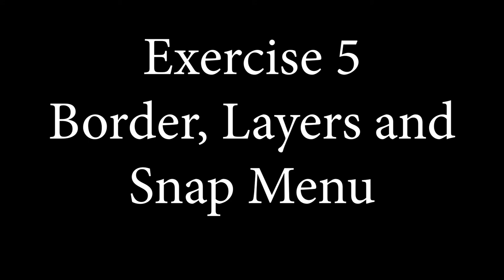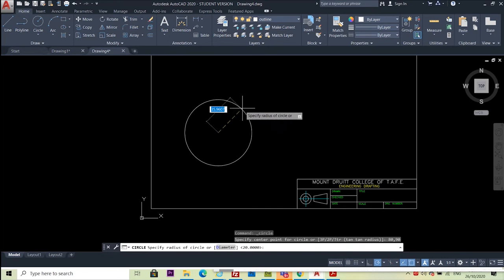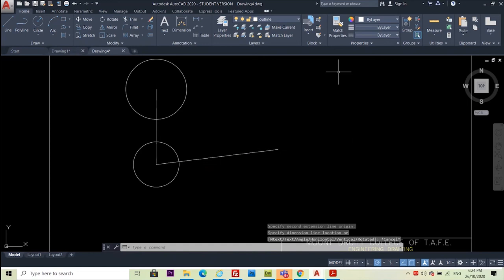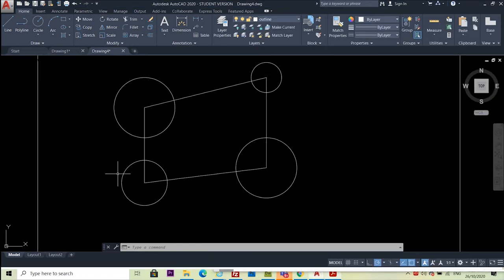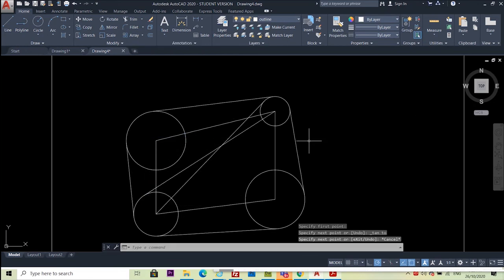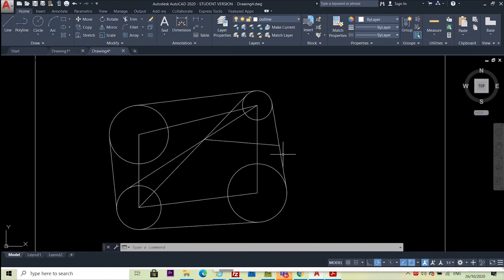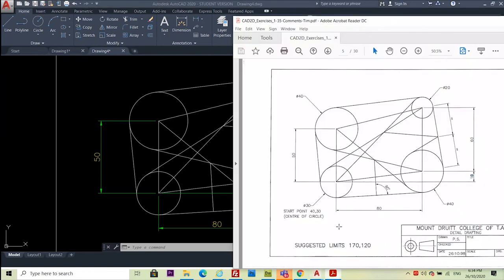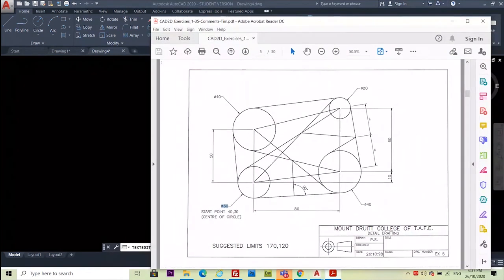Exercise 5 - Layers, Border template, Snap Menu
Autodesk AutoCad